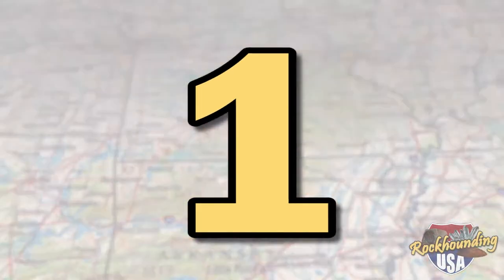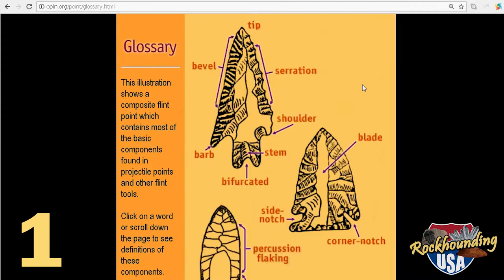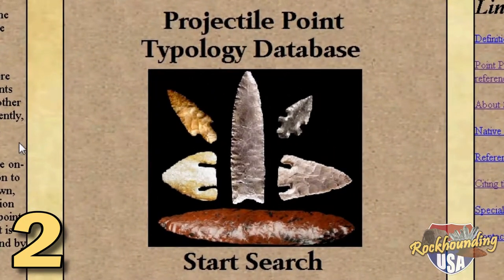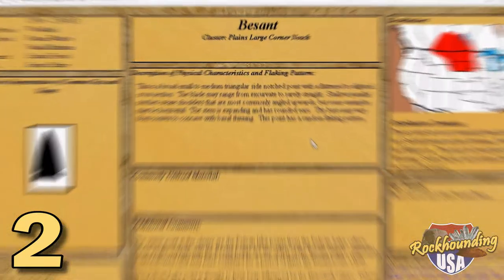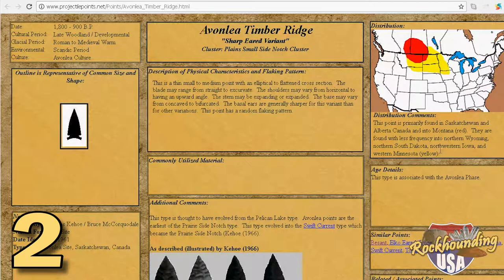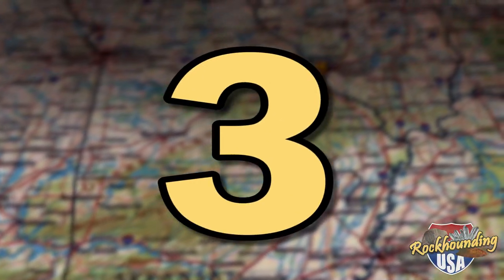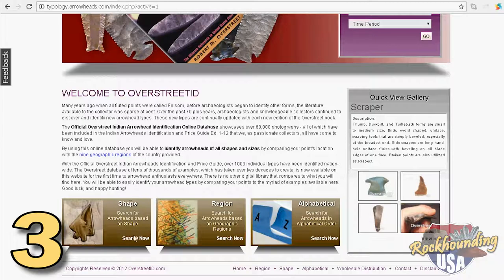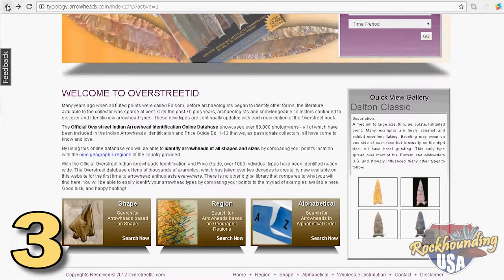PICK 3: Three websites to help identify your Indian artifacts.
Identifying the exact type of your treasured projectile points and tools is a difficult task. On this episode, I will introduce you to three web resources that will take the edge off.